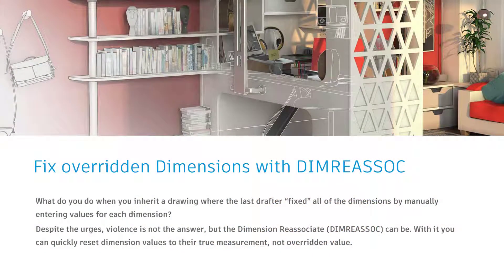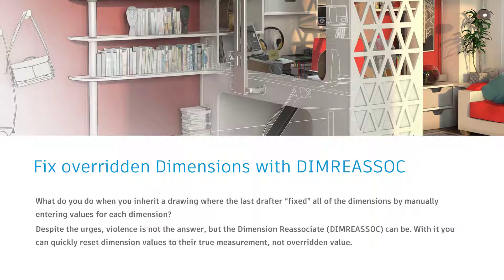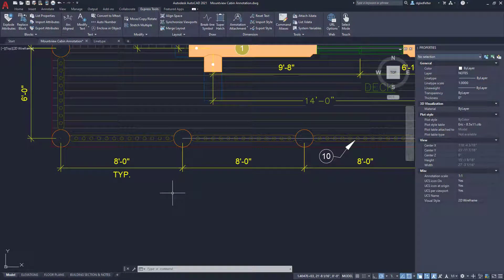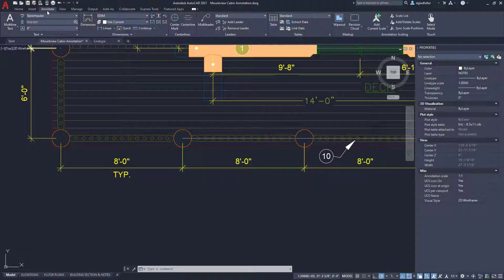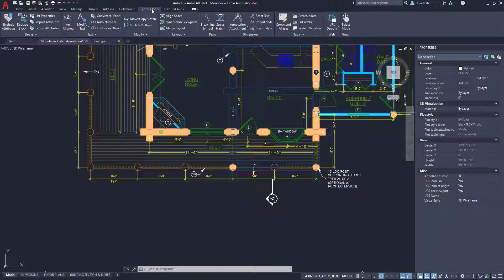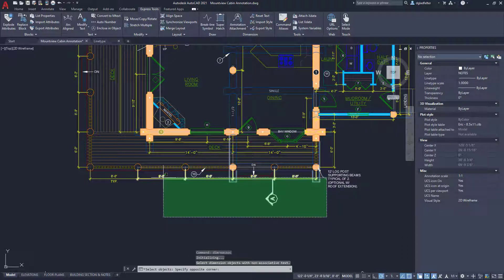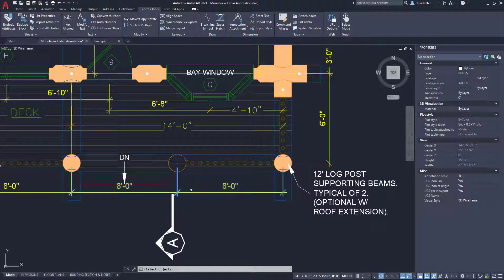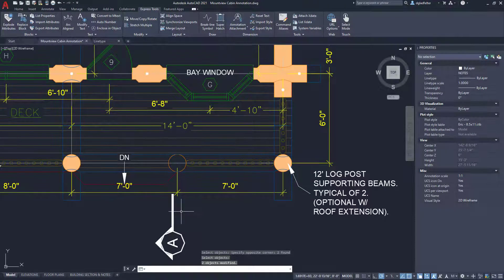Fix overridden AutoCAD Dimensions with DIMREASSOC - AU 2020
What do you do when you inherit a drawing where the last drafter “fixed” all of the dimensions by manually entering values for each dimension?
Despite the urges, violence is not the answer, but the Dimension Reassociate (DIMREASSOC) can be. With it you can quickly reset dimension values to their true measurement, not overridden value.

Excerpt from the Autodesk University 2020 class, AutoCAD Tips, Tricks, and Dazzling Drafting Techniques